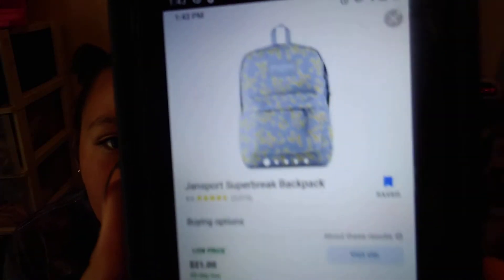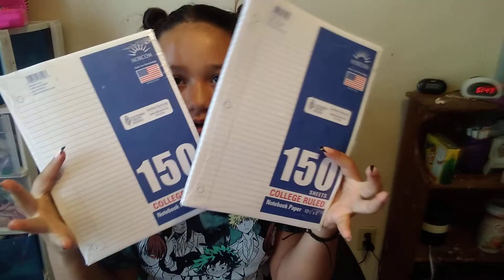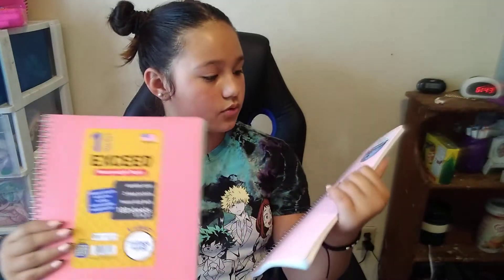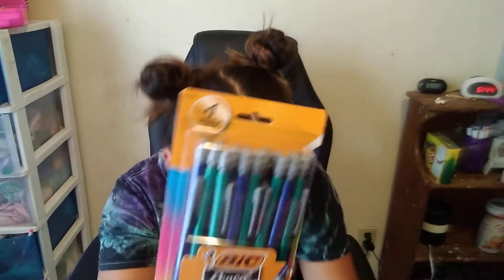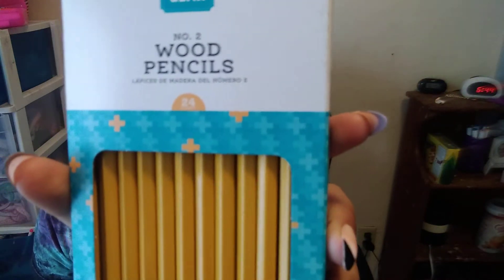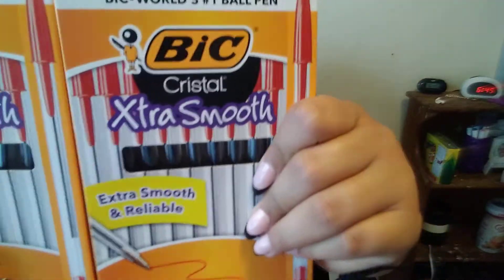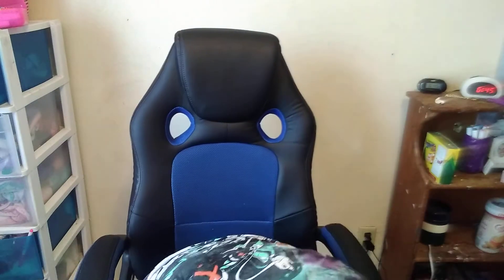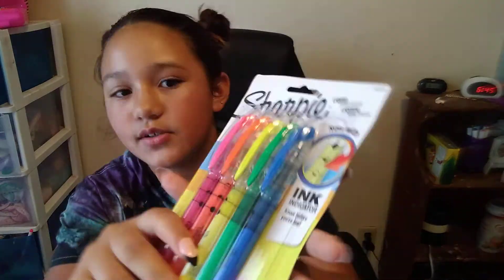my 5th grade school supplies for 2022-2023🎒📝🏫📓